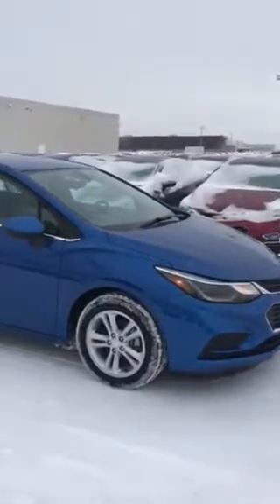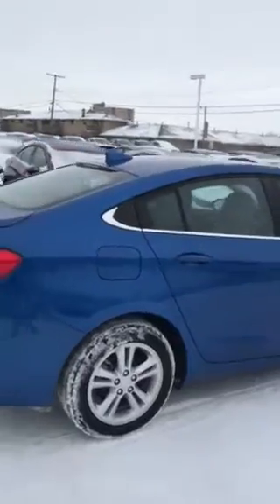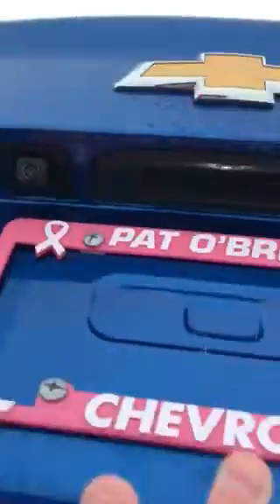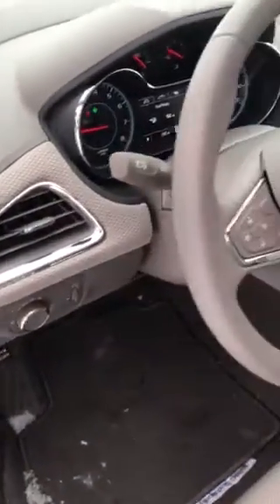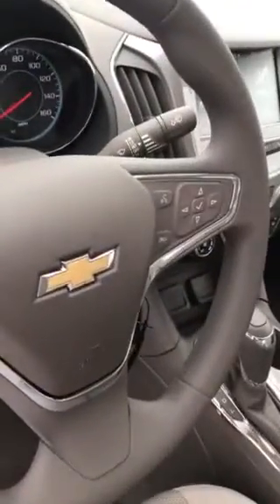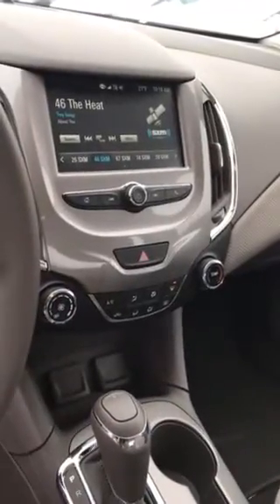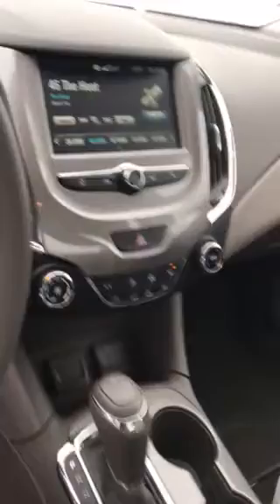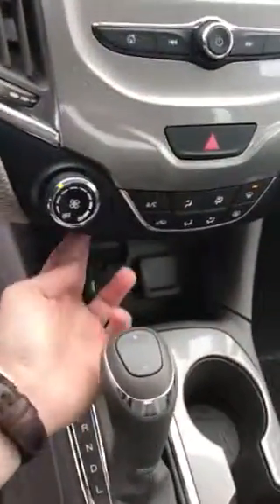Rosemary’s 2017 Chevrolet Cruze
2017 Chevrolet Cruze LT
-1.4T engine
-Kinetic Blue Metallic
-10 Airbags
-2 free maintenance visits